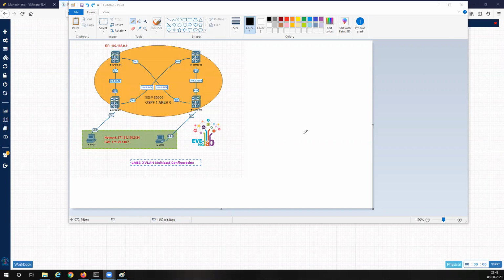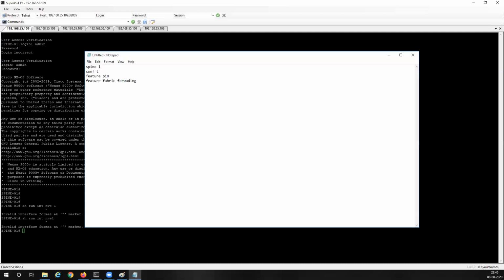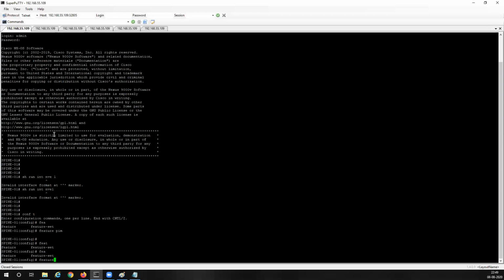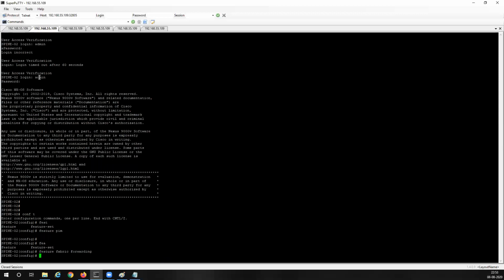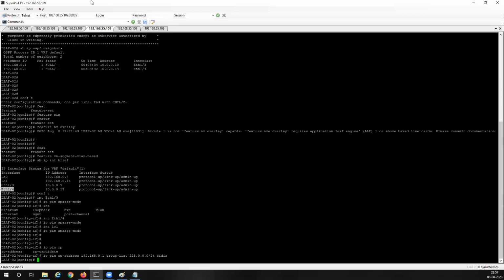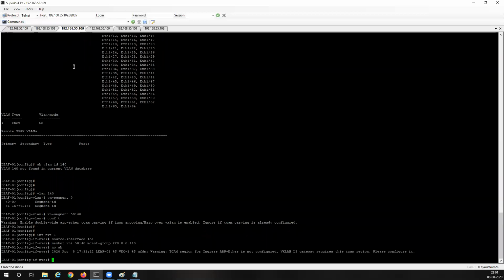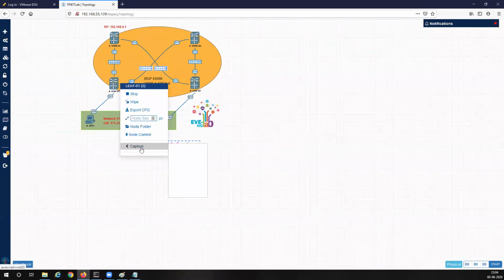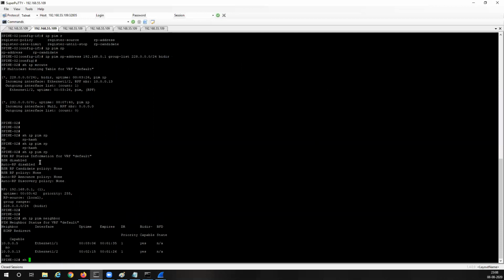VXLAN Part 2 LAB on Cisco NXOS eve-ng with Ingress replication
HI All,
Welcome to Learn networkzz this is my training video on VXLAN part 2 Flood and learn Multicast. please leave your feedback on the comment section.